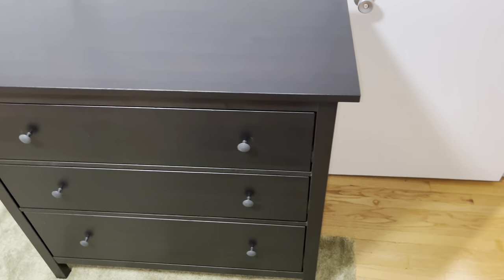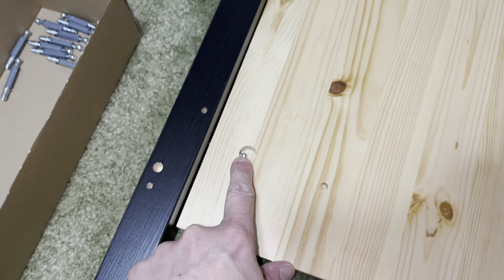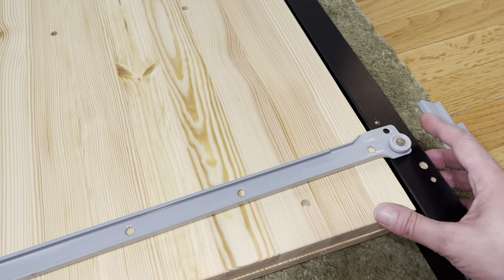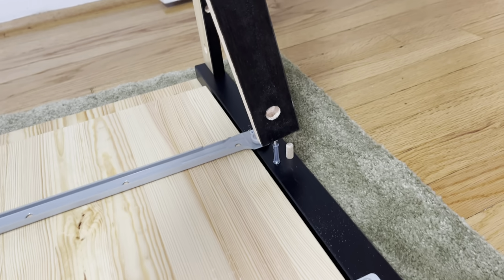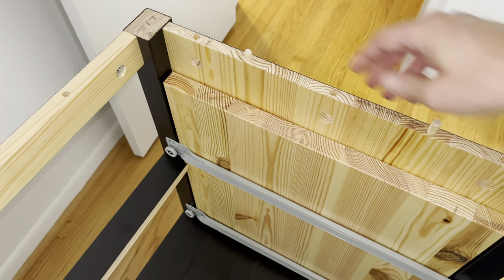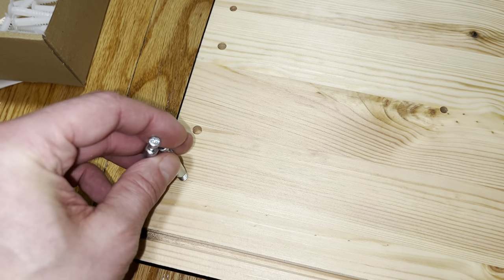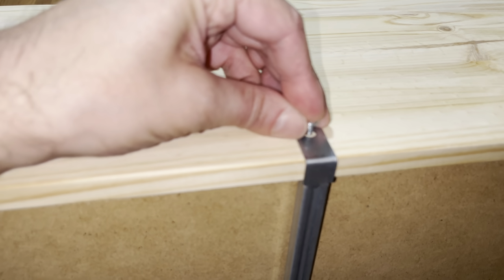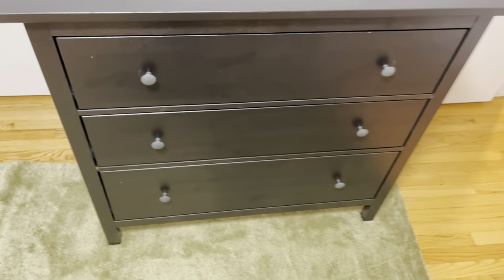Assembling Ikea 3 Drawer Chest Hemnes How to instructions manual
In this video we explain how to assemble IKEA's 3 drawer chest Hemnes in easy to follow step-by-step instruction.
This drawer chest comes in a total of three packages, clearly marked with the numbers 1, 2 and 3 on the side of the packages. We start out with the first package, which includes the wooden dowels and screws as well as the frame pieces of the chest.
Make sure to properly tighten all the connections, but also try not to over tighten them.

Sustainable beauty from sustainably-sourced solid wood. A traditional look combined with modern function like quiet, smooth-running drawers. Psst! Please attach to the wall.
The small drawer holds about 10 pairs of folded pants or 20 T-shirts.
The big drawer holds about 15 pairs of folded pants or 30 T-shirts.